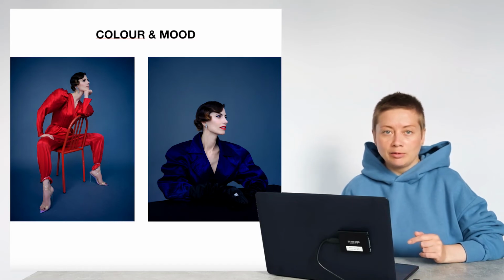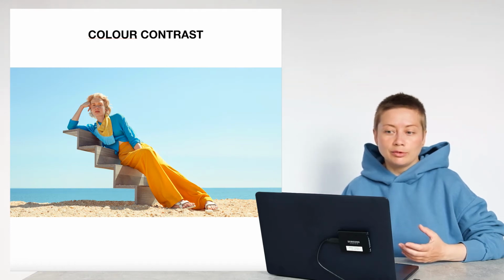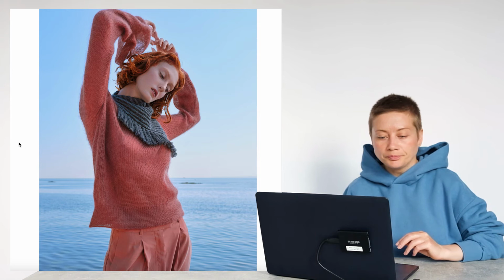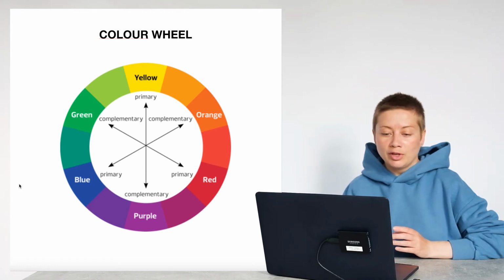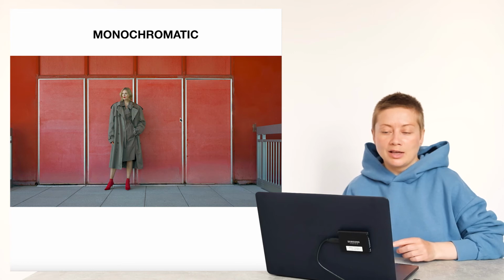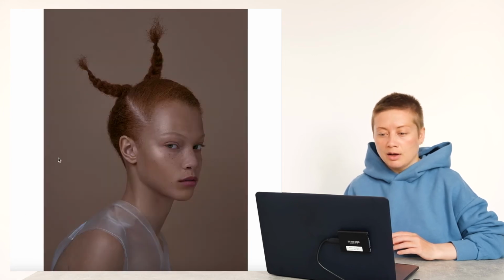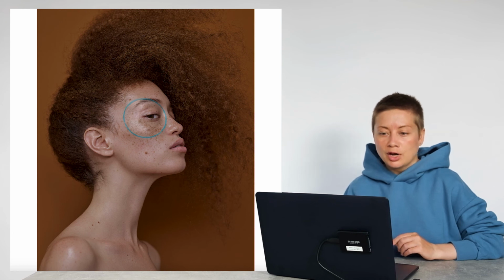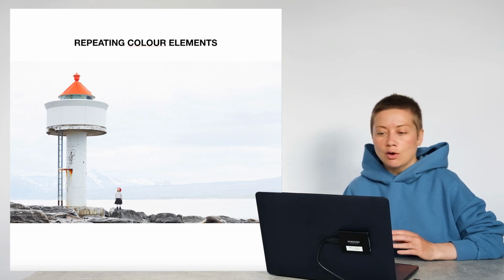Industry News: June 21. Color in Photography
In this episode I talk about the use of colour in photography.

►  Colour and Mood (warm and cool colours, combination of colours)
►  Complimentary Colour pairs and their use
►  Colour and Composition. Using colour to guide your viewer's eye

*All image examples are by Kristina Varaksina